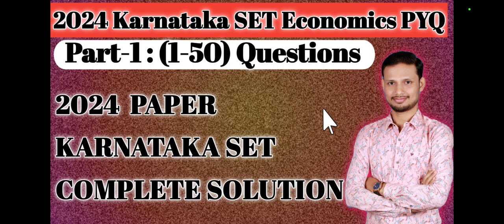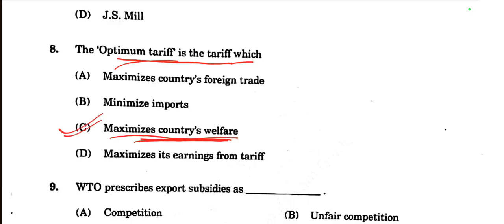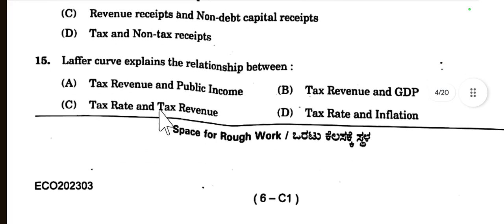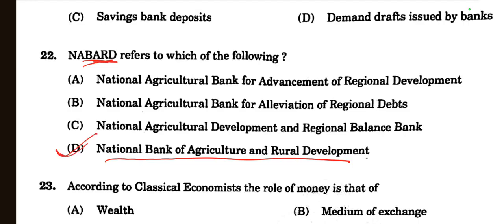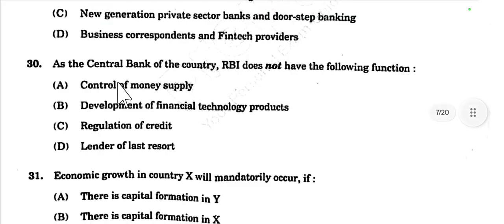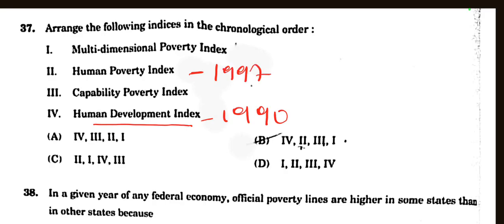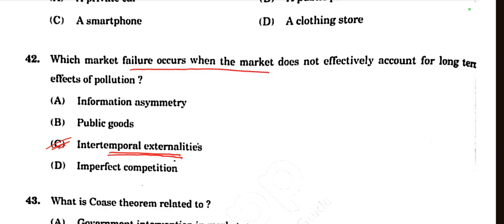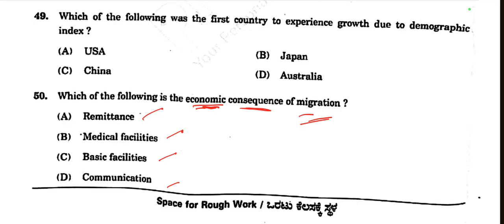Full Review of Karnataka SET 2024 Economics PYQ for the upcoming Economics Exam in English.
Part-1 : (1-50) Questions : Full Review of West Bengal SET  2024 Economics PYQ for the upcoming Economics Examination 2024, & also for SSB,OPSC, PGT, TGT, MRFT, CPET, OCS, OES & UGC NET Economics Examination.

Watch all the SET videos of  Economics PYQ in one playlist here :-